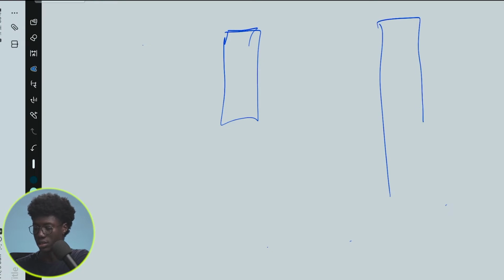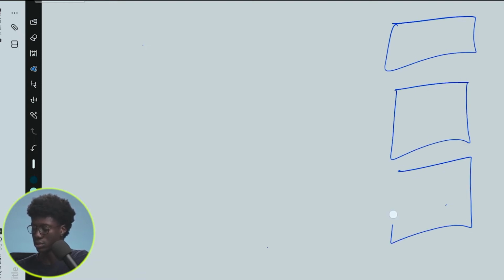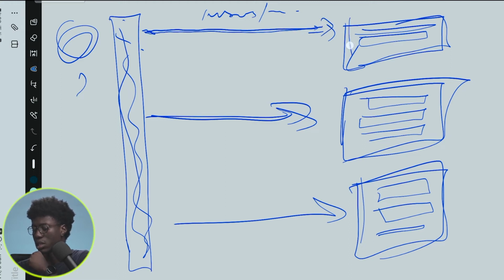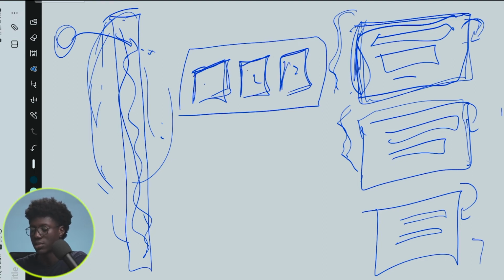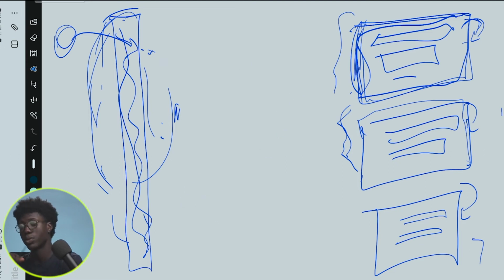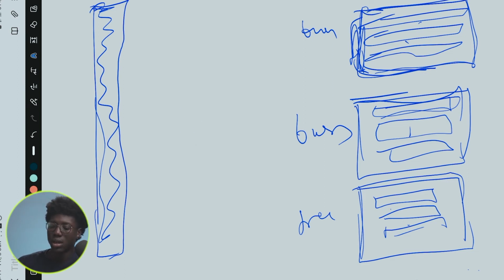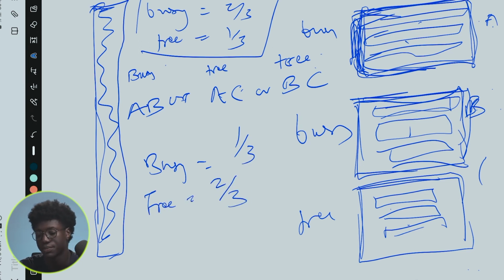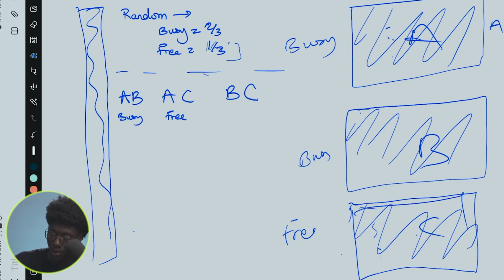The different load balancing algorithms - Episode 4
In previous episodes, Demilade discussed setting up autoscaling for your backend service and why you should.
In this video, Demilade goes more in-depth on the different load balancing algorithms we can implement and explains how they work.

Have fun